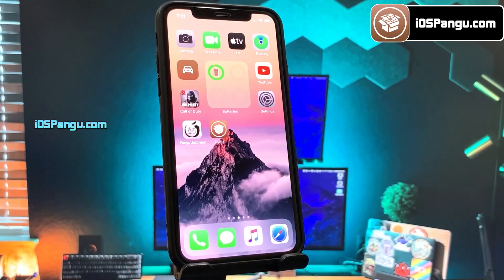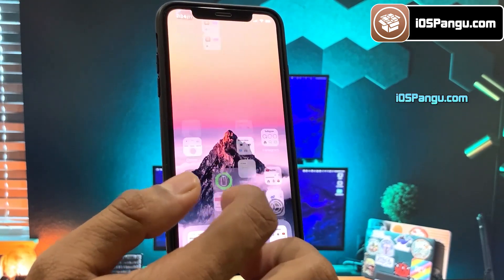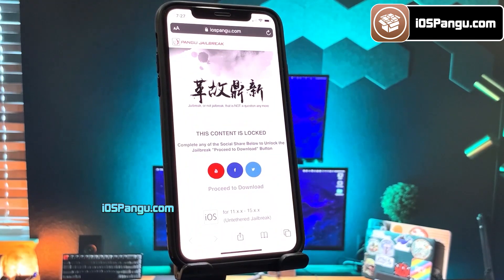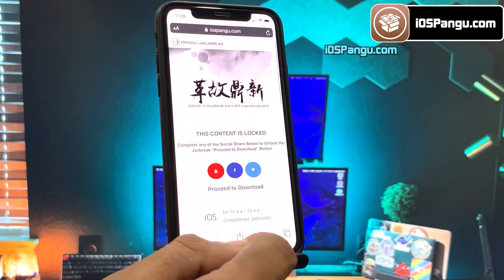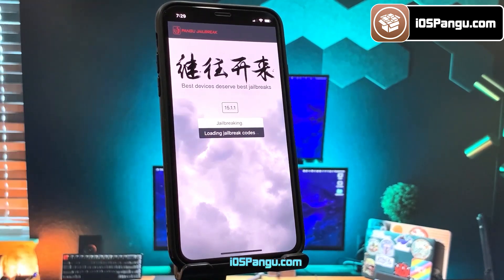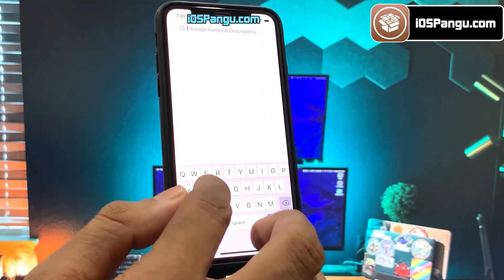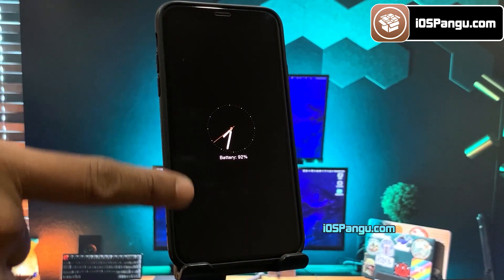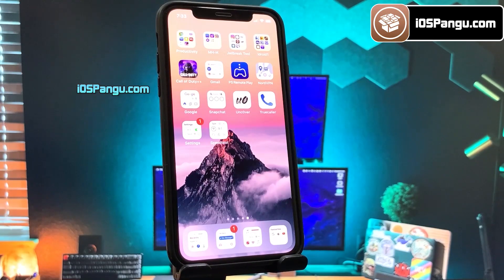✅ iOS 15.1.1 Jailbreak 2022 🔥 How to Jailbreak iOS 15.1.1 No Human Verification/No Computer!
** Link in the PINNED Comments Below - Learn How To Jailbreak iOS 15.1.1 Untethered using Pangu! This iOS 15.1.1 Jailbreak release even includes fully compatible Cydia! You can even Untethered Jailbreak iOS 15.1.1 too! Watch the video now to learn How To Jailbreak iOS 15.1.1 No Human Verification and Without Computer, all devices supported!

The video is all about iOS Jailbreak 15.1.1 information but also try to cover the following subject:

- iOS 15.1.1 Jailbreak No Human Verification

Youtube is the very best place to go when searching for videos about iOS 15.1.1 Jailbreak. IOS 15.1.1 Jailbreak is certainly something that intrigues you and other people so I made this video about this topic.

If you want to learn more regarding Jailbreak iOS 15.1.1 Without Compute, I recommend you to have a look at our other video clips. Have I responded to all of your questions about iOS 15.1.1 Jailbreak? People who looked for iOS Jailbreak 15.1.1 likewise searched for How to Jailbreak iOS 15.1.1 No Human Verification.